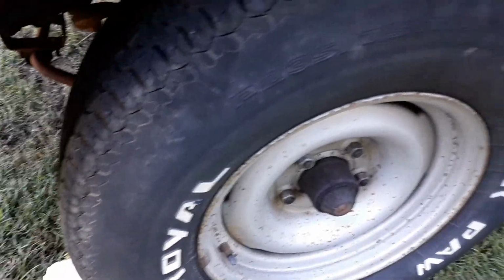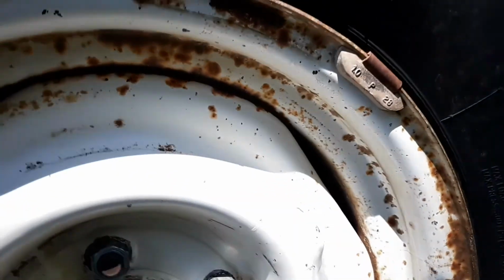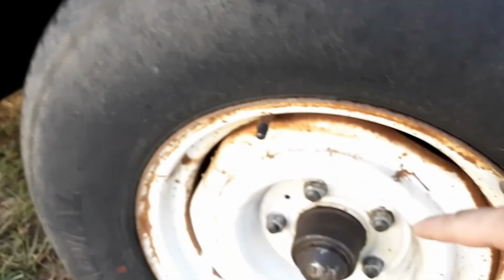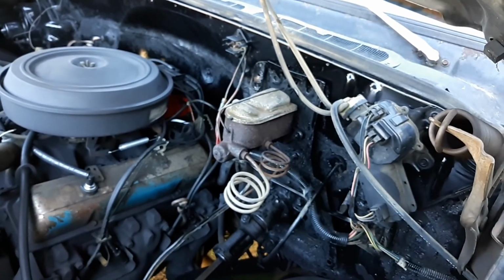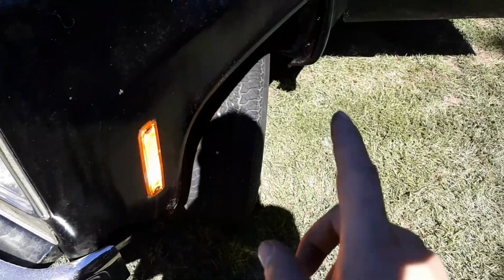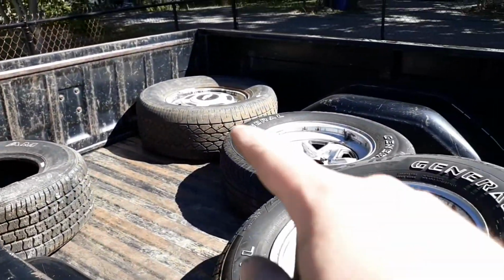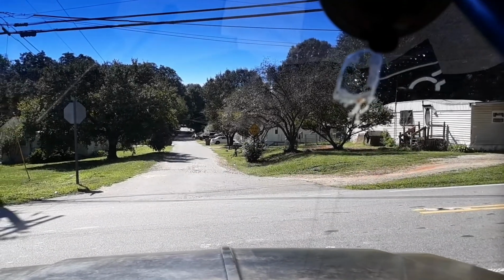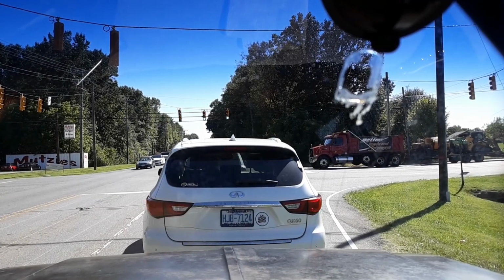New Tires & Wheels for the C10!!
finally Taken the C10 an getting all new Tires put on an wow what a differnce it made . if like this video give it a thumbs up an also consider subscribing stay tune for more content like this!!